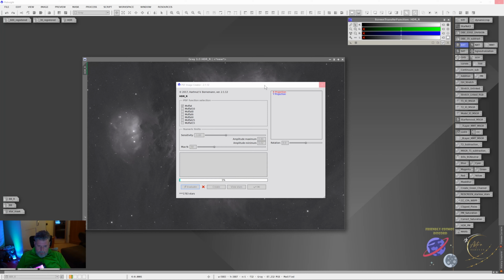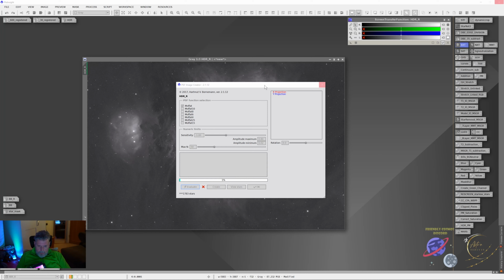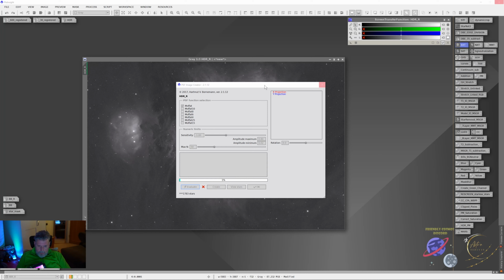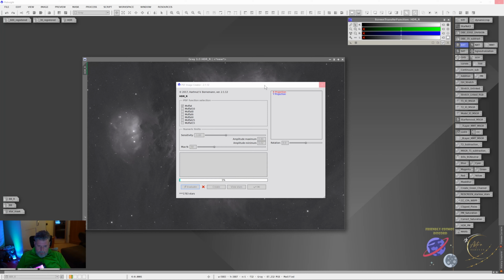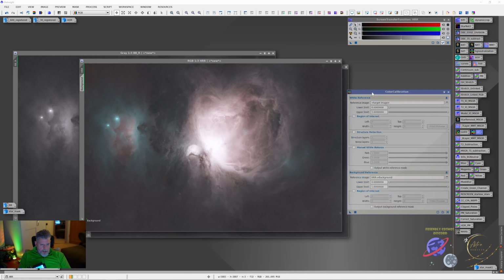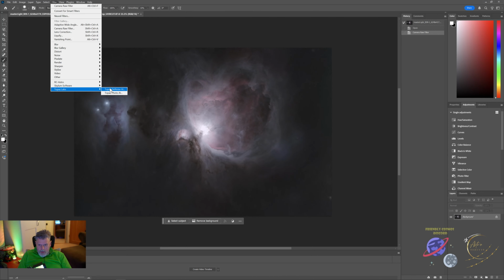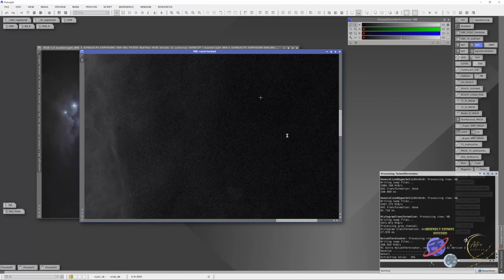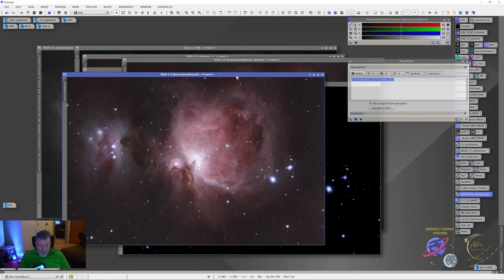M42 Process Pixinsight - HDR composition and Continuum Subtraction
Tonight’s processing session focuses on M42, utilizing manual continuum subtraction and an HDR composite technique to preserve the nebula’s dynamic range. Unfortunately, the broadband data lacks sufficient short exposures needed to properly reveal details within M42’s core. However, the duo narrowband data includes the necessary exposures, demonstrating the correct approach. I’ll revisit and refine this process during a future stream once the complete dataset is available.

Special thanks to Nickorlove on Instagram for providing the data.

Additionally, be sure to explore Charles Hagen’s website at nightphotons.com, where you’ll find an impressive collection of detailed guides and stunning astrophotography.